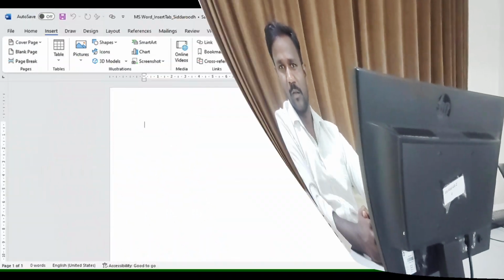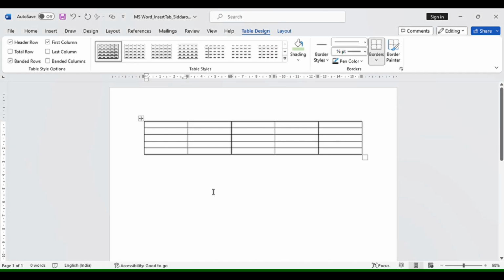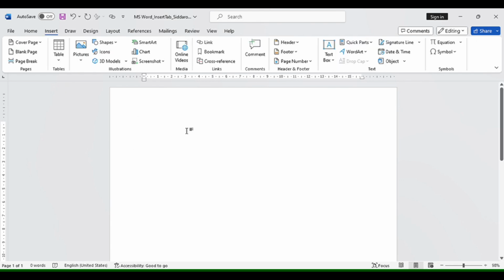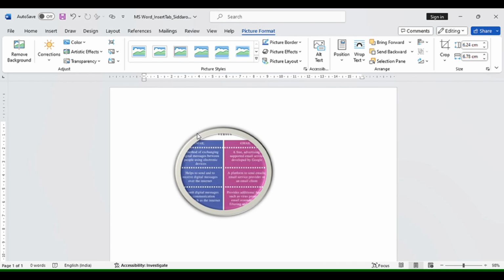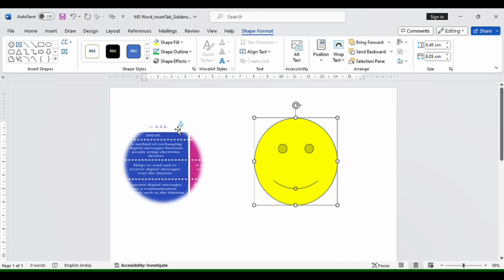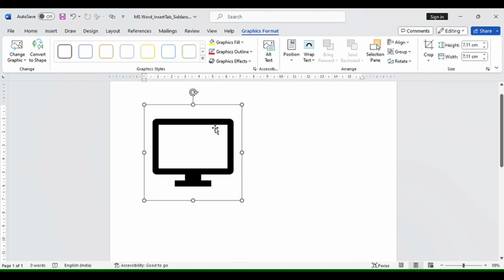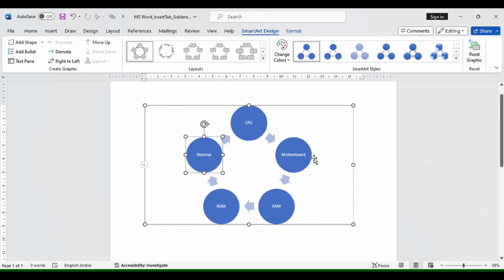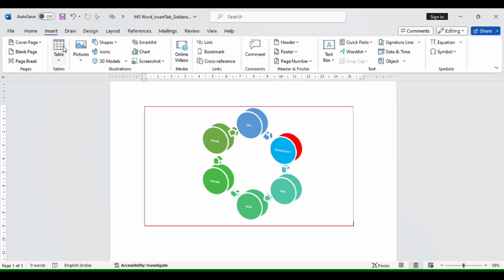MS Word| Insert Tab| Table| Picture| Shapes| Icons| SmartArt| Siddaroodh's Digital World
Welcome to our Microsoft Word tutorial! In this video, we'll walk you through the Insert Tab and show you how to enhance your documents using powerful features like Tables, Pictures, Shapes, Icons, and SmartArt. Whether you're a beginner or an experienced user, this video will help you improve your document creation skills and create more visually appealing and organized content.